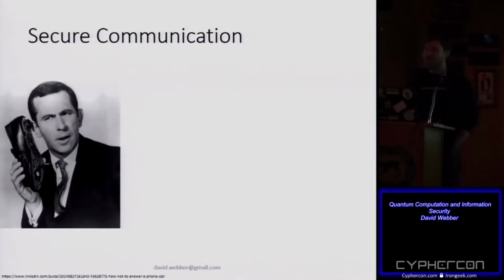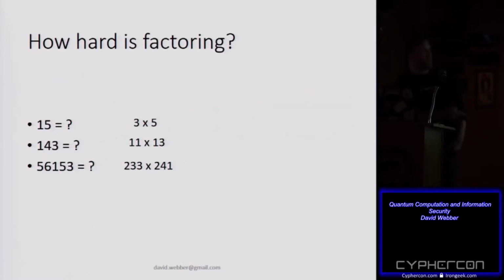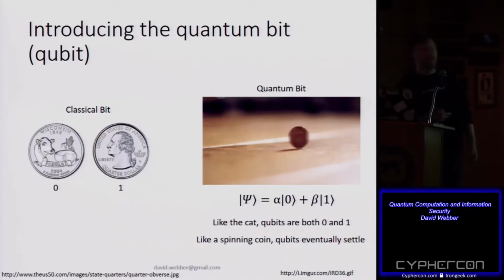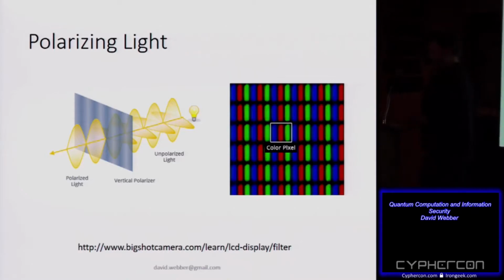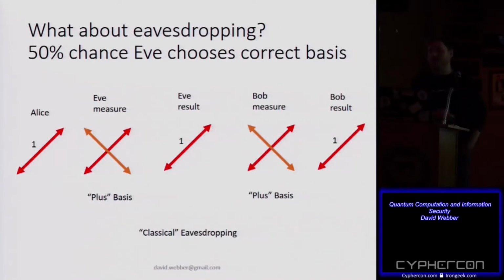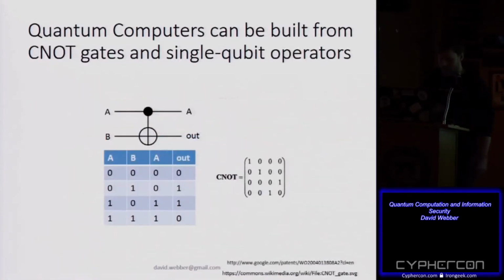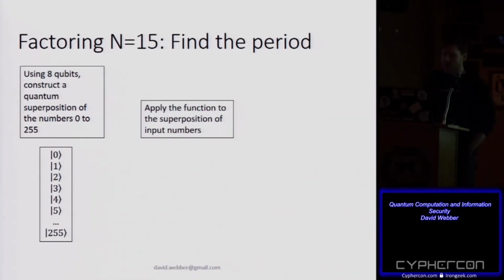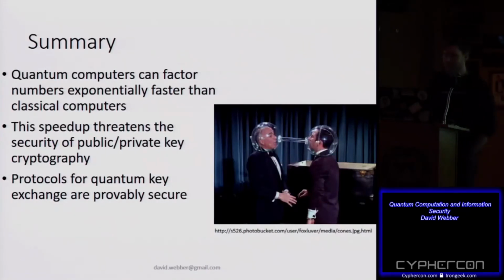Quantum Computation and Information Security with David Webber | CypherCon 1.0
Filmed by: Adrian Crenshaw
Organizer: Michael Goetzman
2022 Digital Upload: Jason C. Gares of 249 Studios